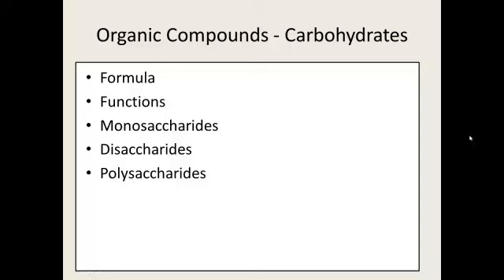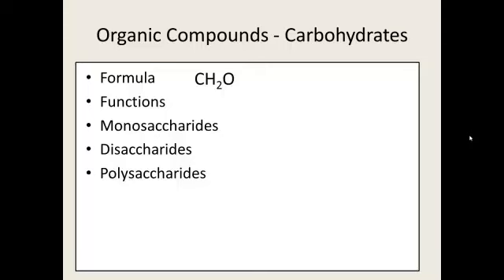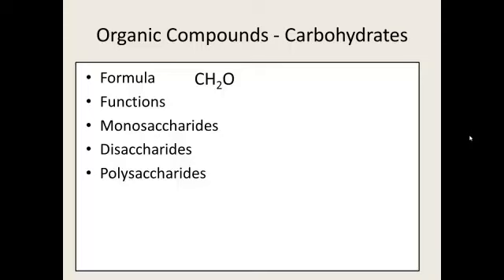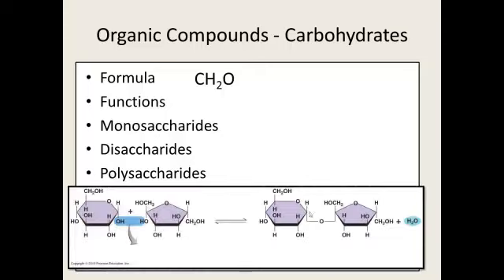TR What you need to know about carbohydrates